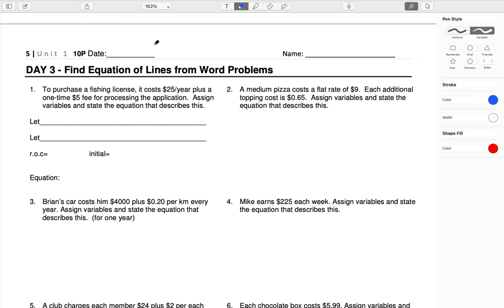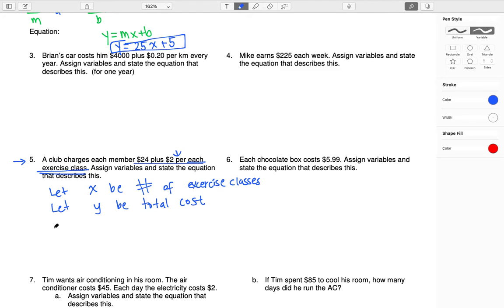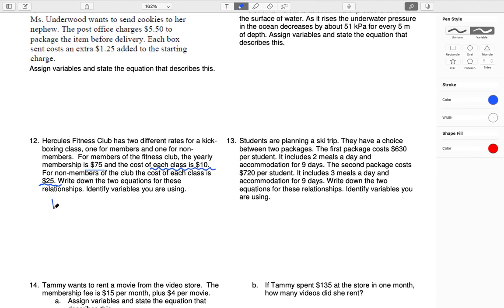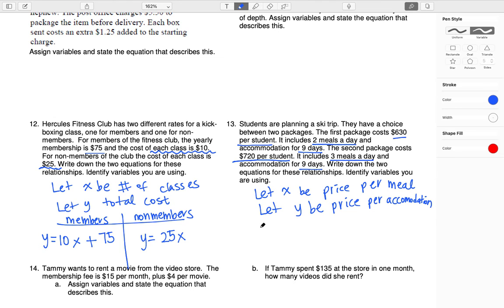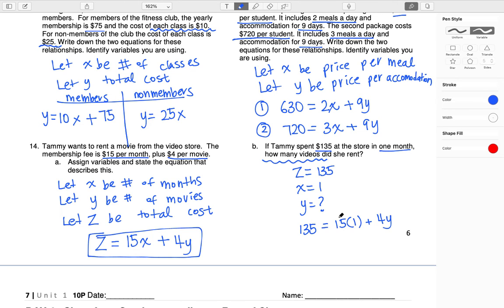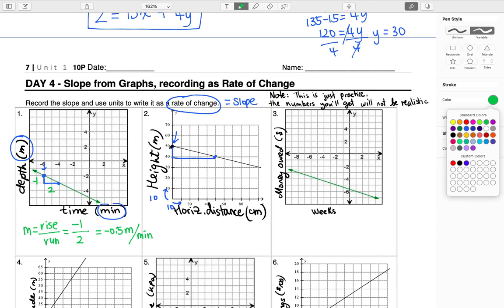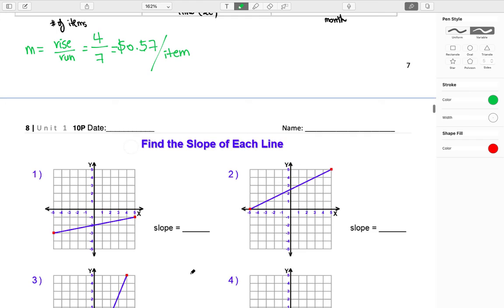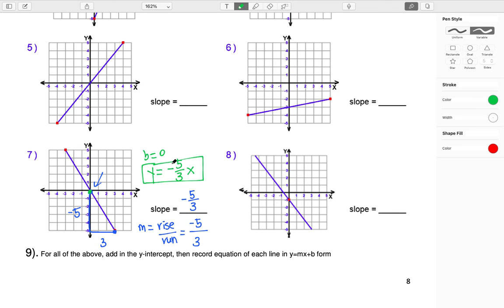MFM2P1 Linear Relations Day 3-4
Word Problems and Getting Equation from a graph